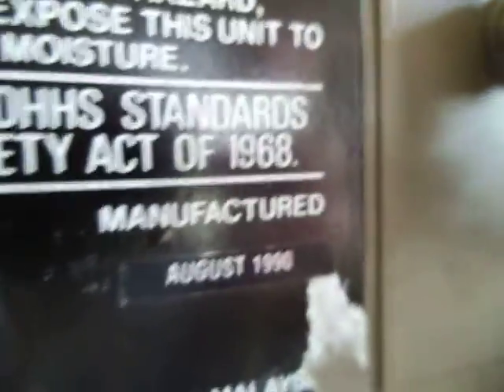Magnavox RK 3955 AL 02 television (degauss button)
On the top of this TV used to be a decal that showed a remote and that said "14 functions!" or something like that... Over time the decal got off the TV but I'm pretty sure I still have it somewhere.